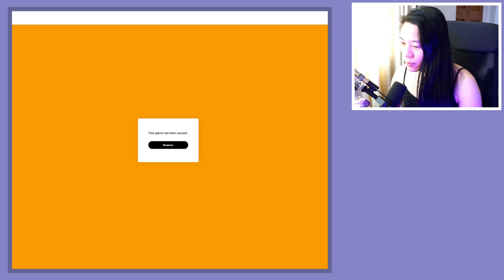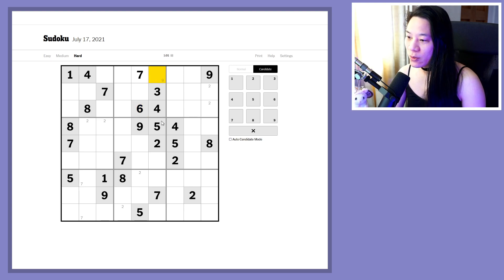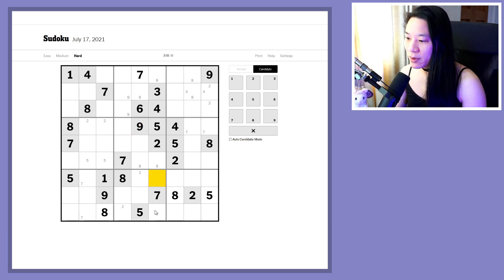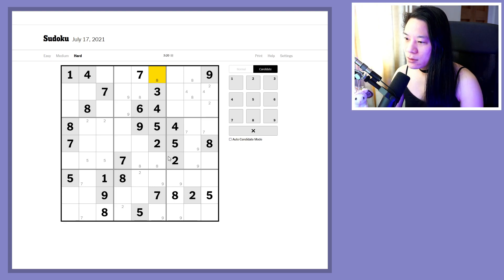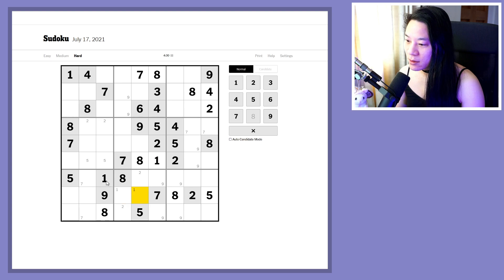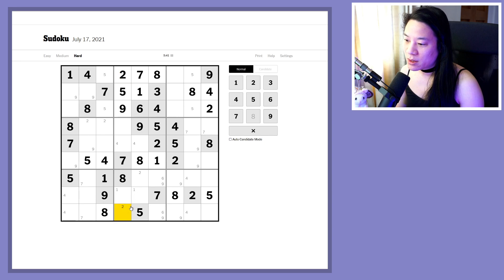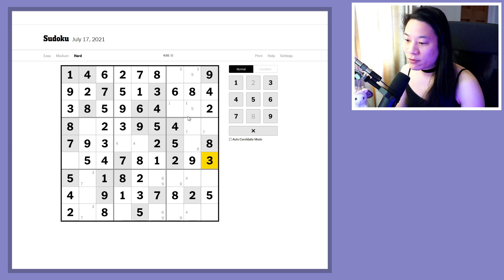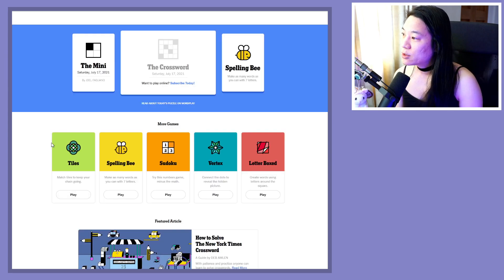New York Times Hard Sudoku - 17/07/2021